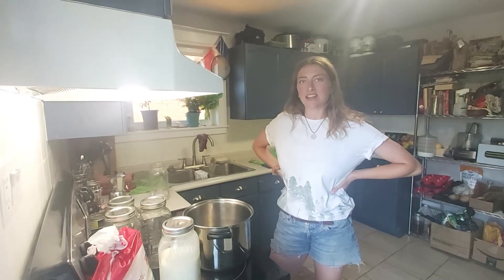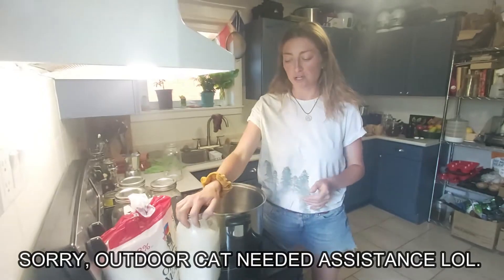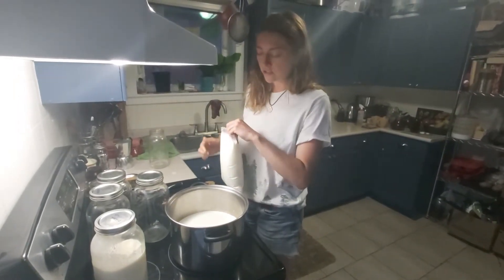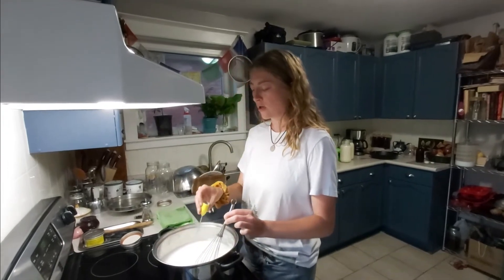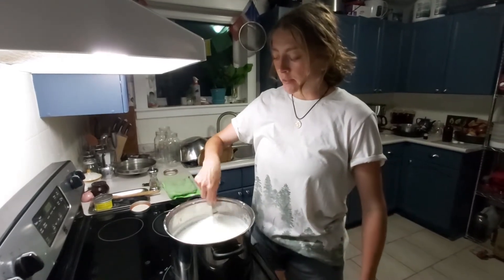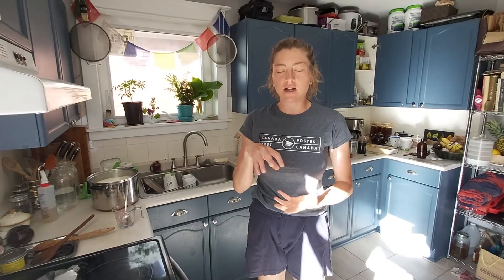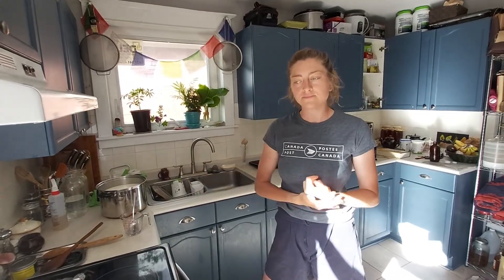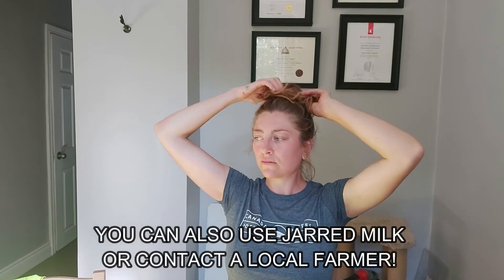How To Make Homemade YOGURT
In this video we will show you how to make homemade yogurt, a healthy source of probiotic bacteria for strong digestion, a source of natural Bvitamins (including B12), protein, healthy fats and fat soluble vitamins.
The basic process is to warm fresh milk to a hot temperature when it froths and gets a lining on the surface. Then rapidly cool it in a cool sink until you can comfortably touch it. Add starter yogurt from your last batch, or from a brand that is very active. Gently stir and then incubate the pot for 10-16 hours in the oven with the oven light on. After this transfer your yogurt into jars and store in the fridge.
Follow @natureishealth & @natureishealthproducts